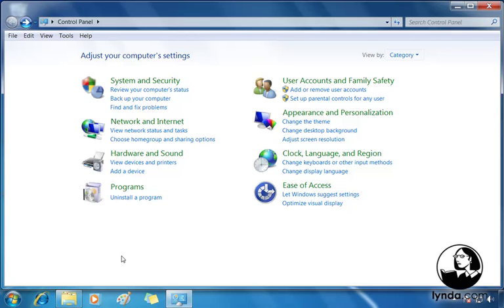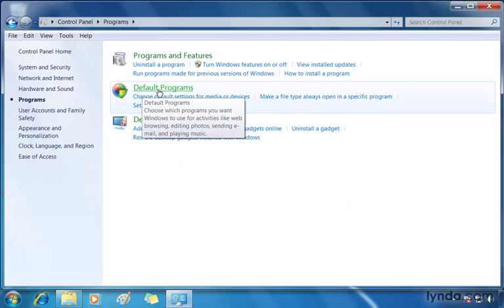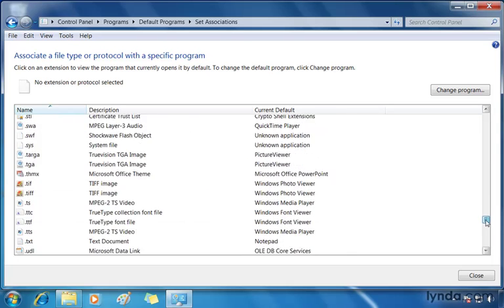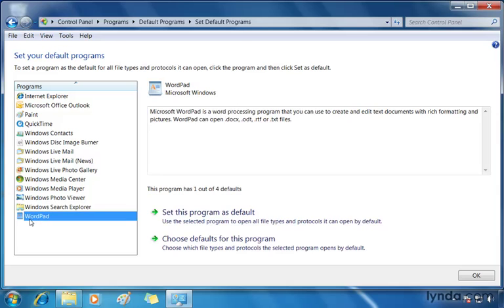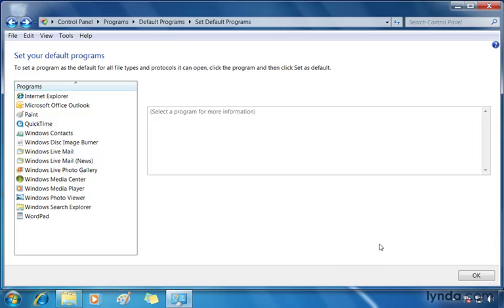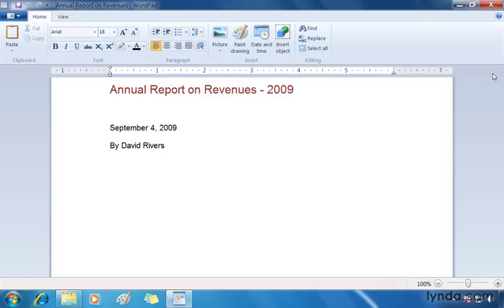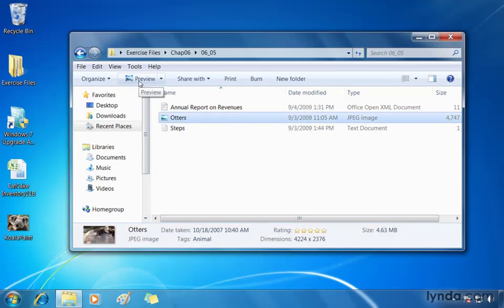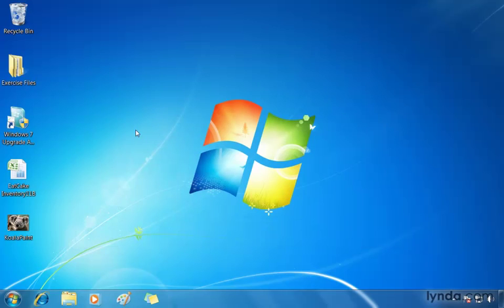Windows 7 Training | Setting default programs - Lecture 32 | Hack Articles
How to setup default programs in windows 7.